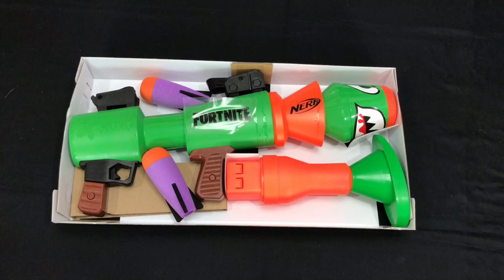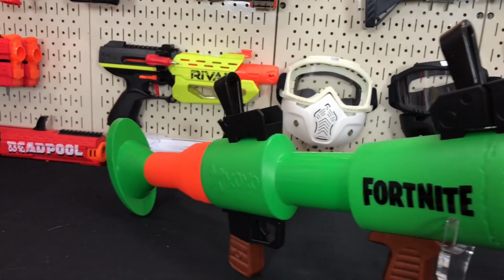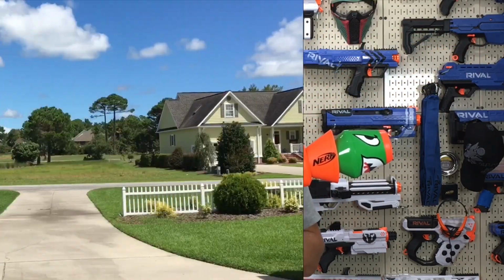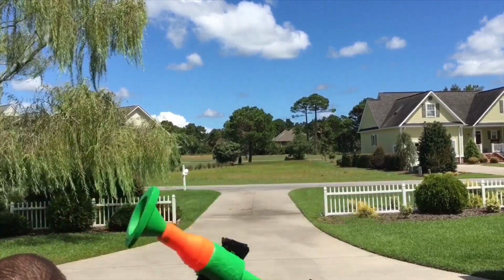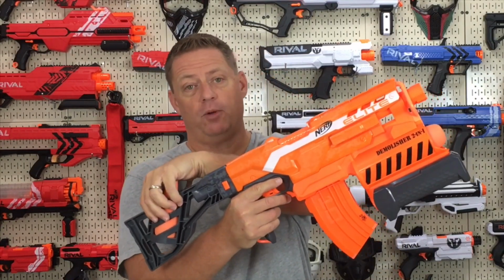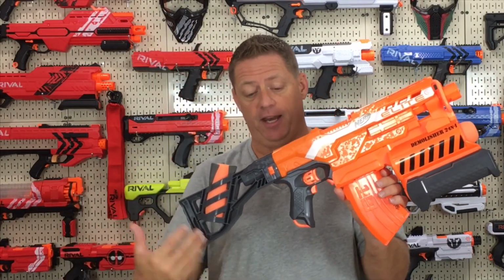Nerf Fortnite RL | RPG / Rocket Launcher Blaster Review & Comparison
Nerf Fortnite RL | RPG / Rocket Launcher Blaster Review & Comparison is the focus of today's video here on the cj nerf channel. The Nerf fortnite rl is a Rpg style blaster which fires only missiles. This oversized fortnite themed air blaster has no trigger, features include 2 pop-up sights, and a slide style tube to launch the demolisher style missiles. Although my son is able to fire the nerf fortnite rl rocket launcher he is a little to small for this blaster and he would recommend for older nerfers. We also decided to give you parents out there a look at what missile launchers might be best for you little one by testing others. We hope you enjoyed our nerf fortnite rl blaster review cya on the next video.

CJ Nerf
4956 Old Long Beach Rd SE Ste-14
Southport Nc, 28461
Box - 201

Nerf Fortnite Rl
Nerf Thunderblast
Nerf Demolisher
Tri-Strike Missile Launcher attachment
Tri Strike